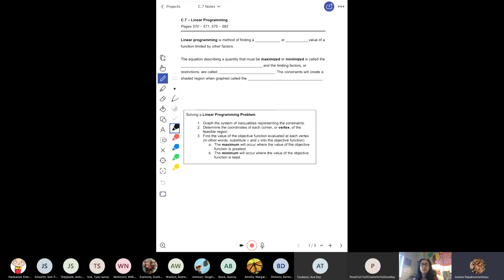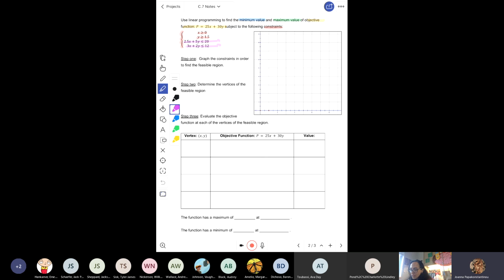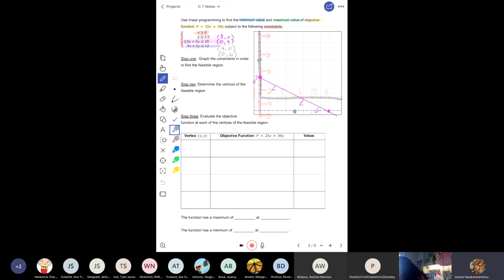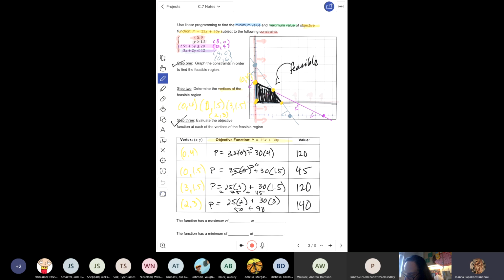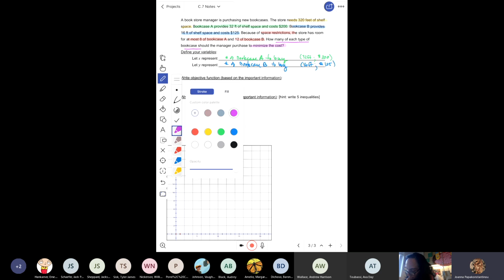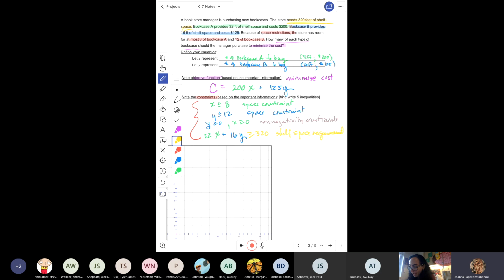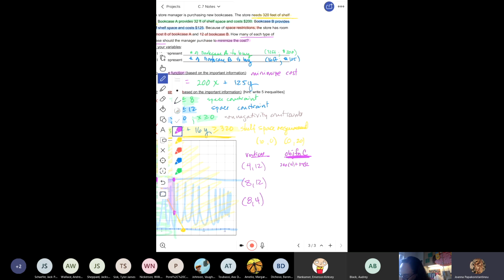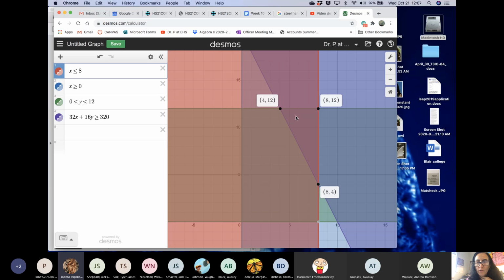Intro to Linear Programming video lesson C.7&5.6